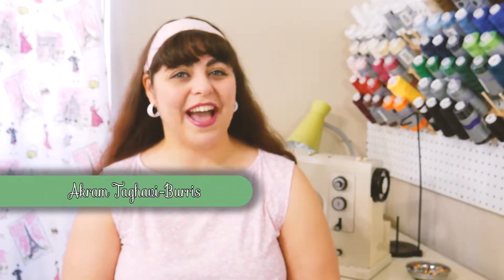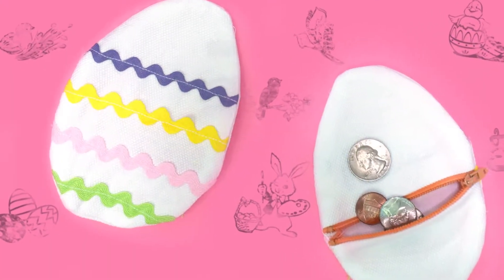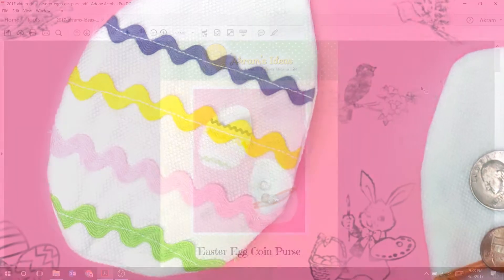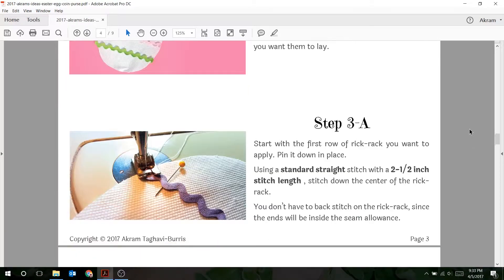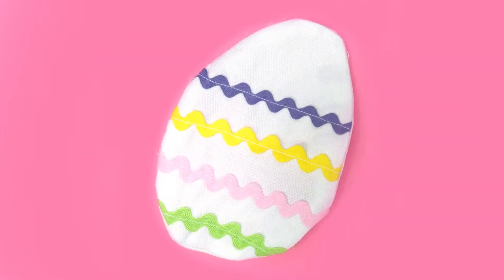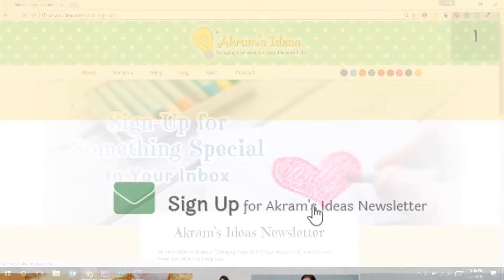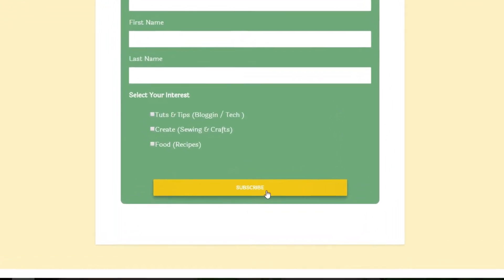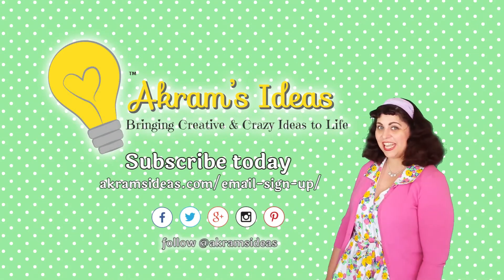Easter Egg Coin Purse - Exclusive Pattern from Akram's Ideas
This year I decided to launch my own line of Akram's Ideas PDF patterns. The first in this exclusive line of patterns is the Easter Egg Coin Purse.

The Easter Egg Coin Purse features a whimsical egg shape and decorative trim. You can make this purse out of a solid canvas type fabric or a colorful print. The options are only limited by your imagination.

So, now you are wondering how you can get this Akram's Ideas exclusive pattern and more. Well, all you have to do is sign up for my monthly newsletter.

Each month you'll receive a new exclusive FREE Akram's Ideas pattern.